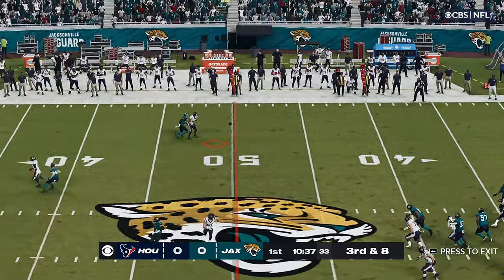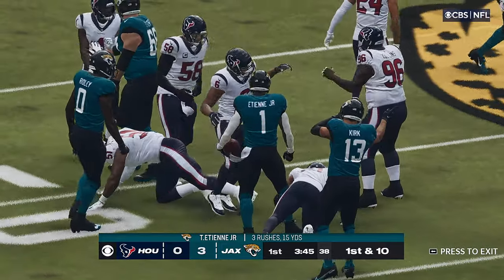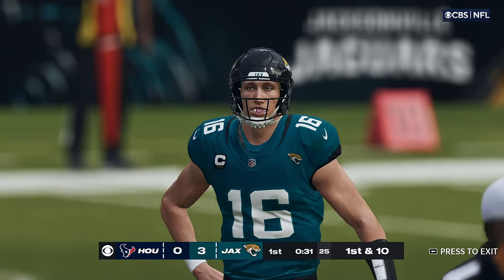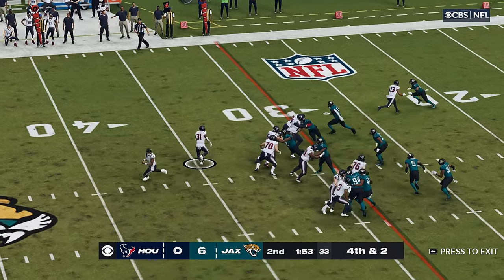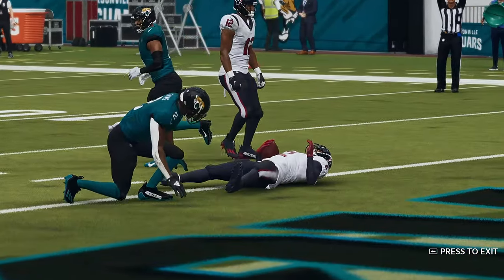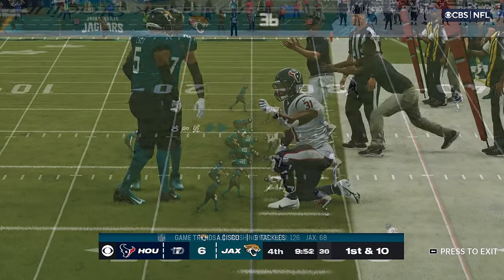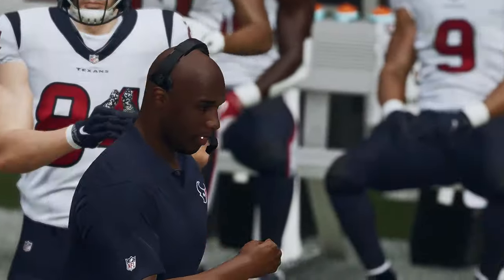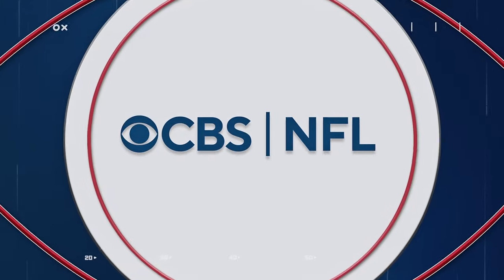Houston Texans at Jacksonville Jaguars Ep 37 NFL Highlights 2023 W3 Madden 24 PC Modded Franchise